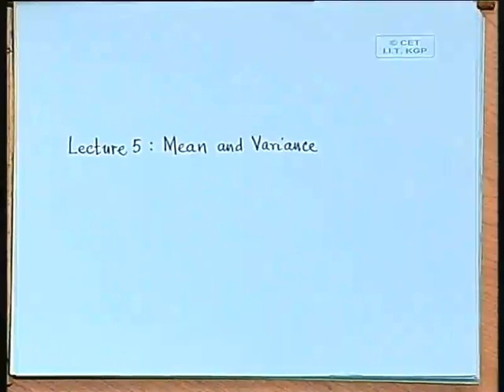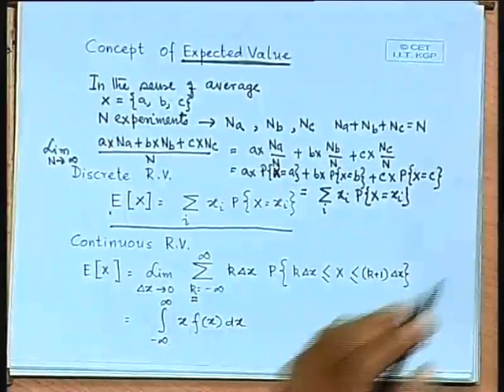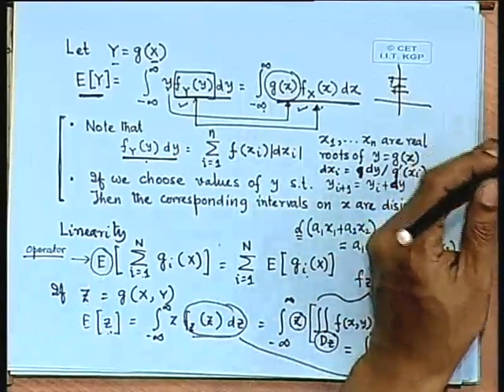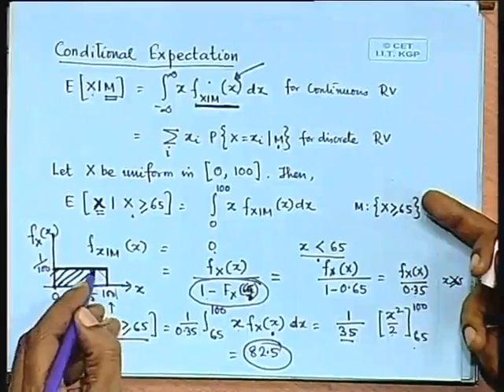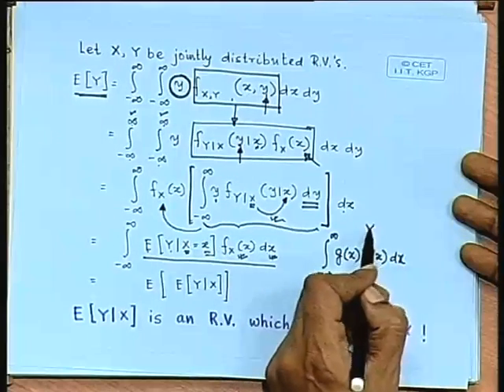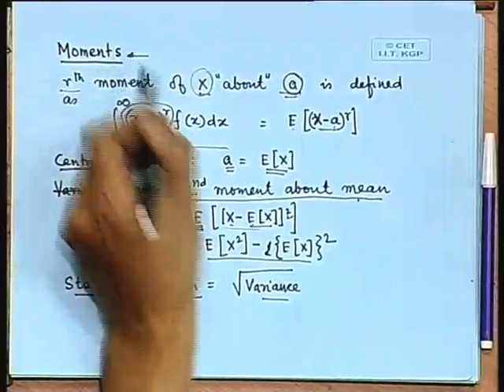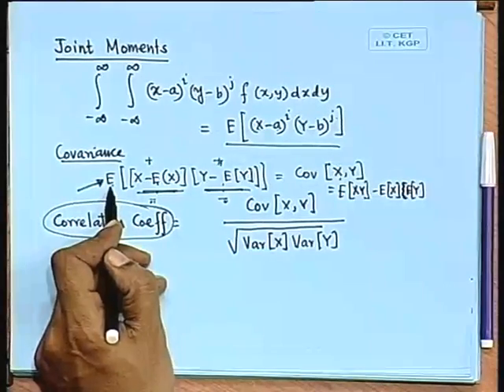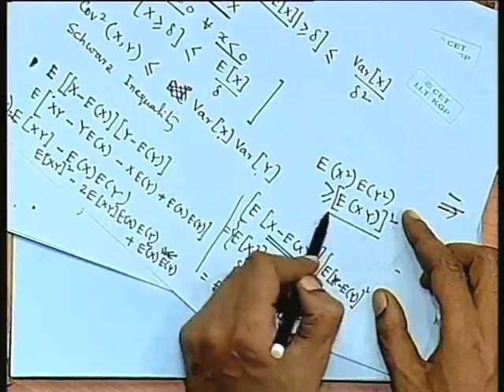Lec-5 Mean and Variance